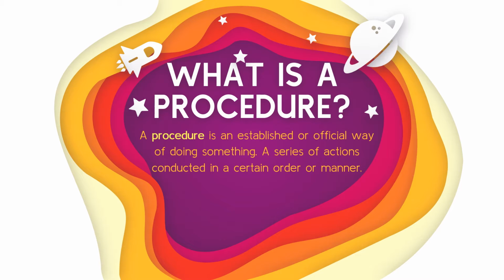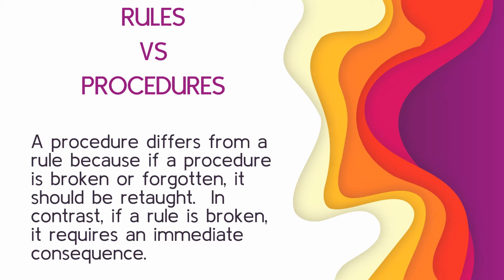HOW TO CREATE CLASSROOM PROCEDURES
In this lesson, teachers will learn the difference between procedures and rules.  By the end of this lesson, they will create a list of procedures to use for daily tasks and activities.